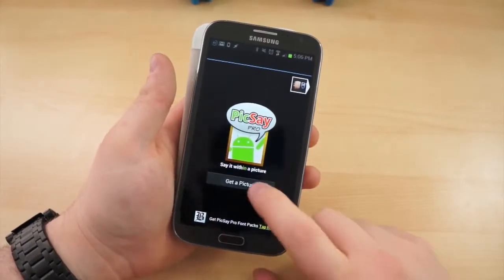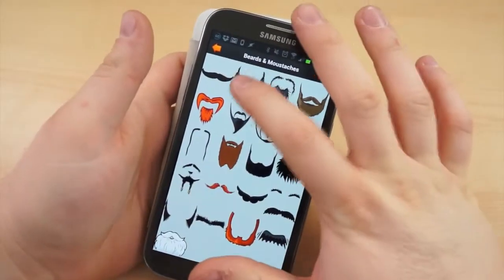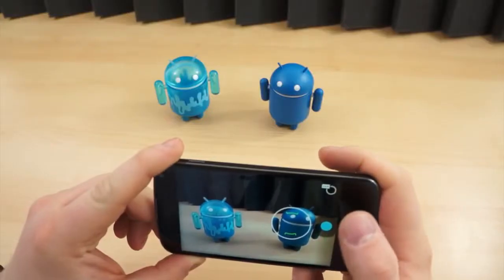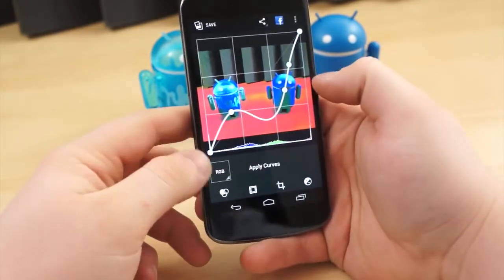The Best Photo Editing Apps for Android